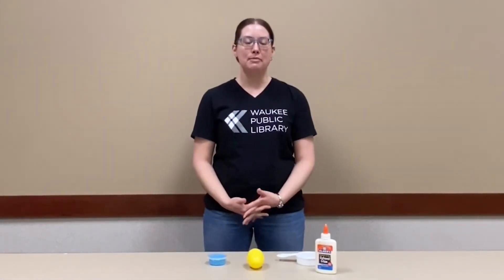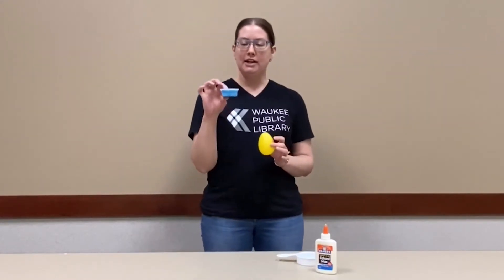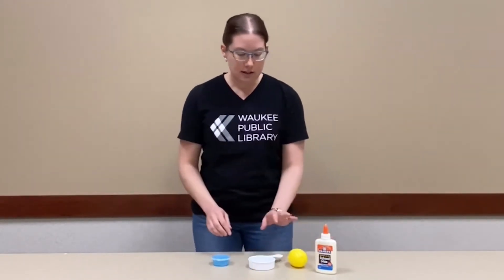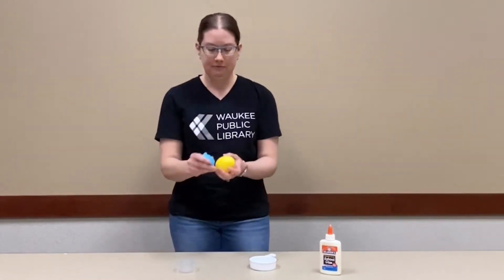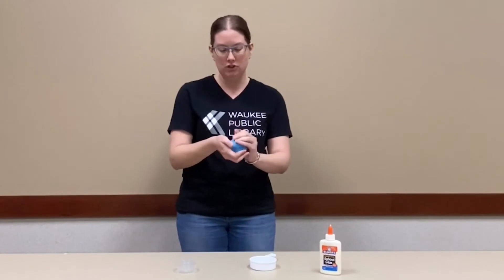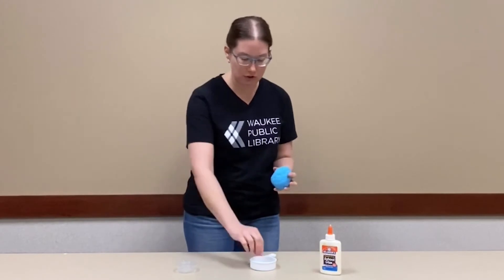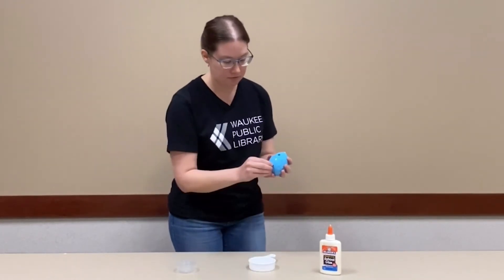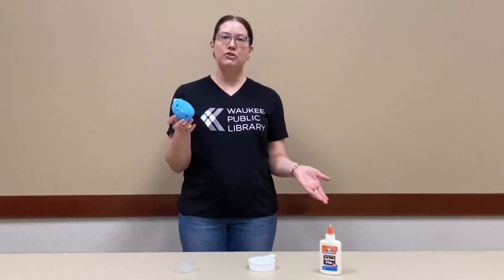Teen Maker Monday | Dragon Eggs | Waukee Public Library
This week's Teen Maker Monday craft is dragon eggs. 🐉🥚 Remember, be creative; your egg does not have to look exactly like ours!

Suggested Supplies:
- air dry clay
- 1 plastic egg or egg-shaped ball of tinfoil
- small objects to decorate (beads, gems, shells, etc.)
- glue